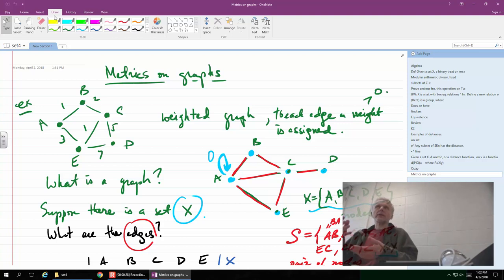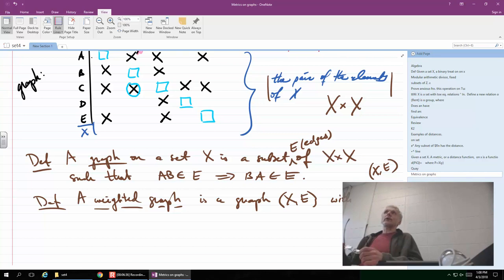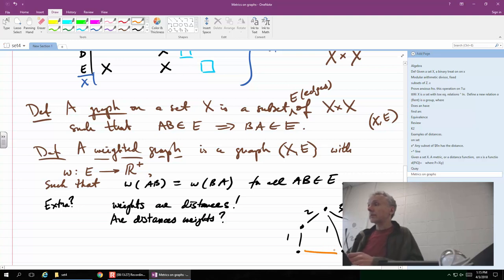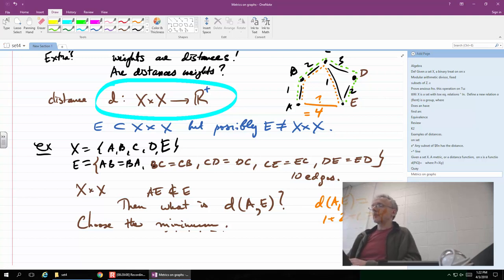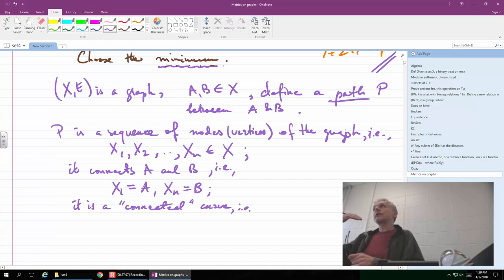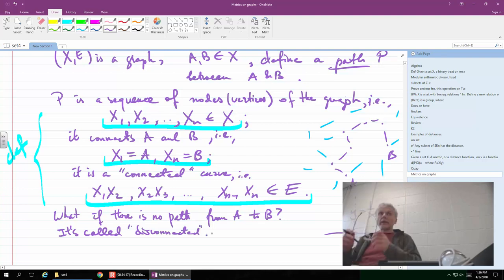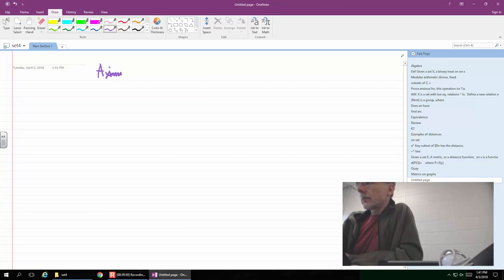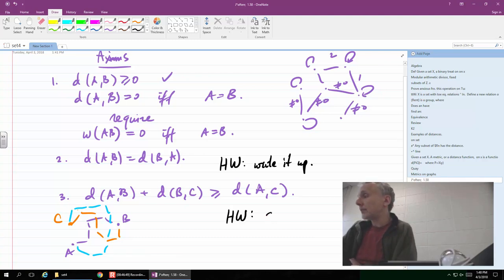Weighted graph as a metric space -- Proofs